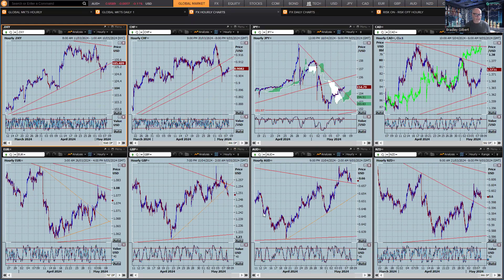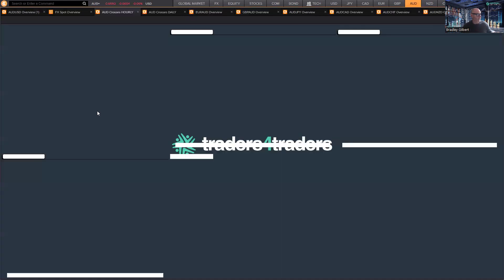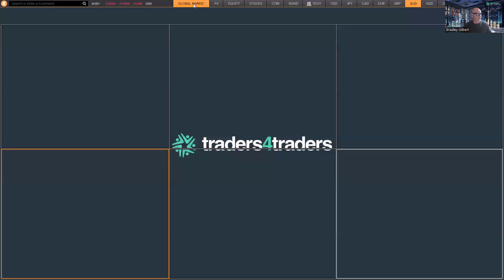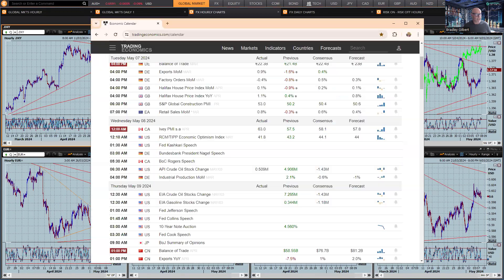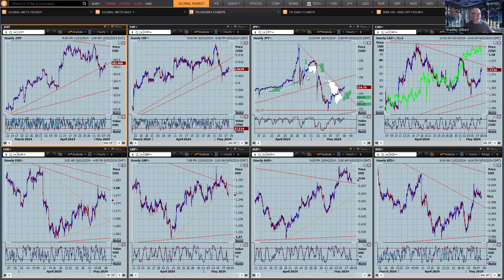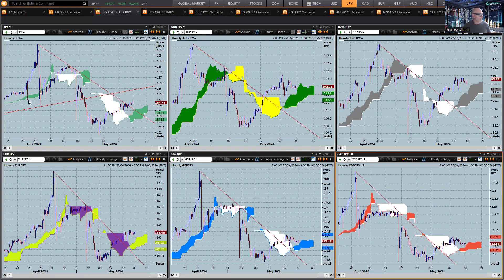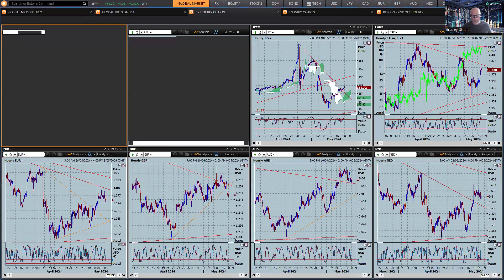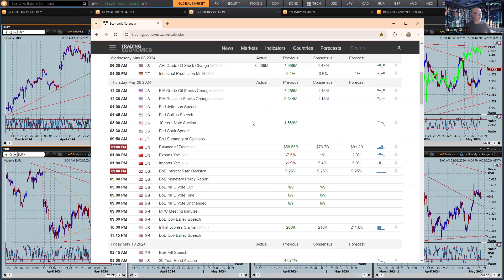USDJPY Trends Upward: No Major Data Today | Forex Trading 2024 | Traders4Traders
📈 USDJPY starting to climb higher again & dominating USD direction. No major data today - 8th May 2024. 📉

In today's video, we analyze the recent upward trend in USDJPY and its impact on the overall direction of the USD. With no major economic data releases scheduled for today, we focus on technical analysis and market sentiment to guide our trading strategies.

Chapters:
0:00 Introduction

Today, we’re focusing on the climbing trend of USDJPY and its influence on the USD direction.
1:00 USDJPY Climbing Higher

Analysis of the recent upward movement in USDJPY and the factors contributing to this trend.
3:00 Impact on USD Direction

Discussion on how USDJPY’s rise is impacting the overall direction of the USD and what traders should watch for.
5:00 Technical Analysis

Detailed technical analysis of USDJPY, including key support and resistance levels, and potential trading opportunities.
7:00 Market Sentiment

Insights into current market sentiment regarding USDJPY and how it might influence future movements.
9:00 Trading Strategies

Expert tips and strategies for trading USDJPY in the current market conditions, including risk management techniques.
11:00 Conclusion

Summary of key points discussed and recommendations for traders focusing on USDJPY today.

What We Offer on This Channel:

Advanced trading strategies,
Insights from renowned forex experts,
Free educational courses,
Exclusive market reports,

Special Thanks:
Thank you to our dedicated community for your continued support and engagement.

USDJPY, USD direction, forex trading, market analysis, trading strategies, technical analysis, market sentiment, trading tips, forex news